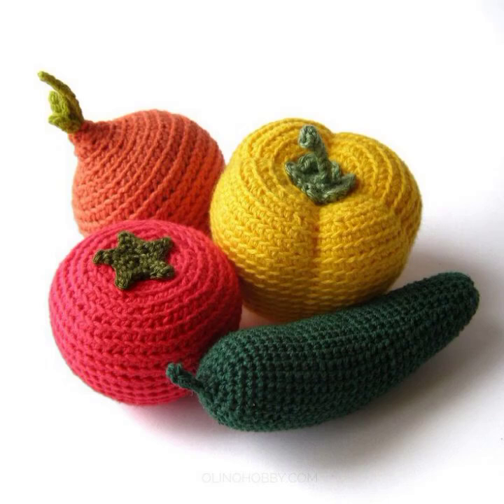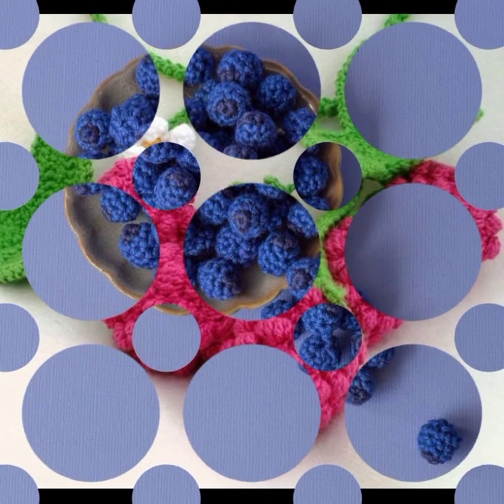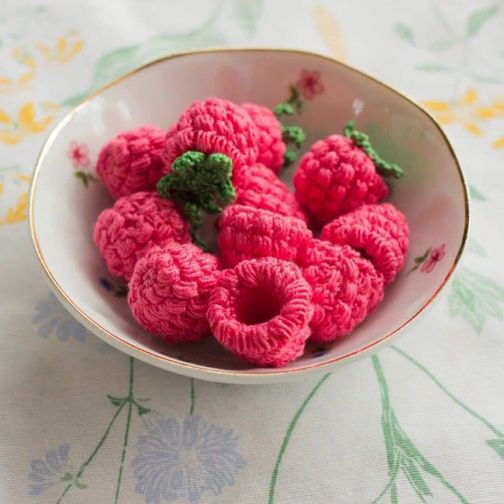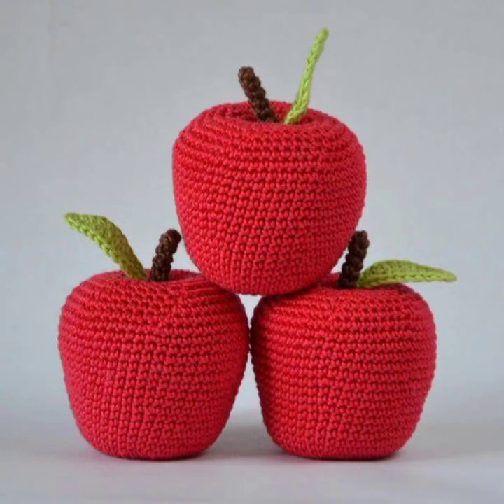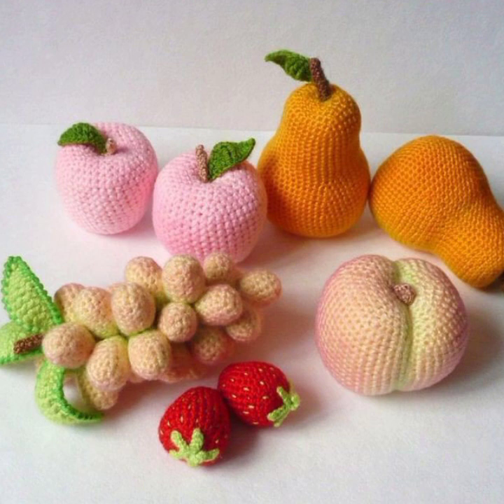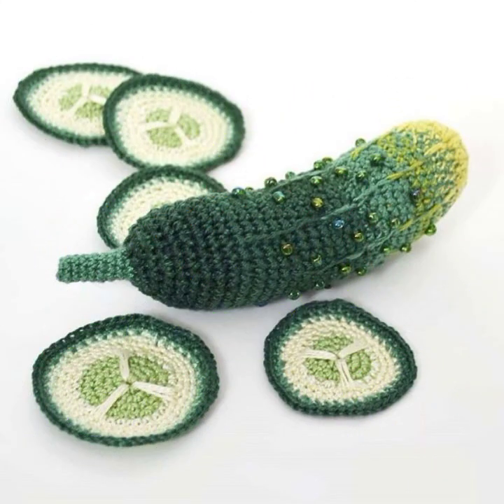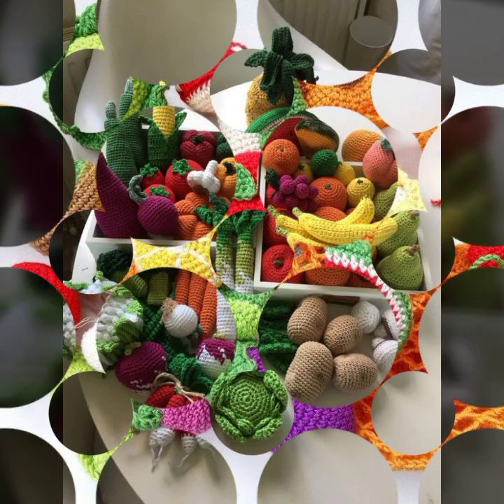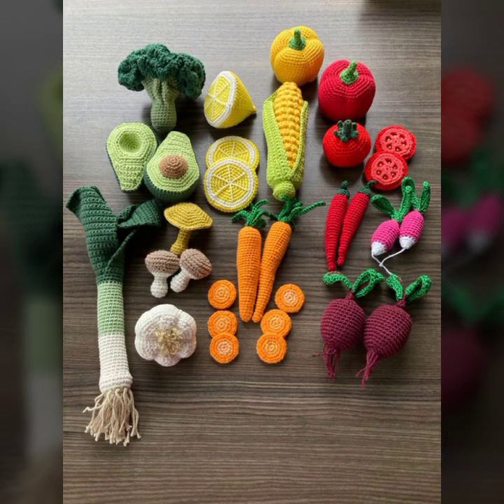Crochet patterns fruit ideas/Knitted fruit &vegetable Amigurumi/vegetables & food crochet pattern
Amigurumi crochet patterns fruit ideas/Amigurumi vegetables & food crochet pattern

Creating crochet food items like vegetables and fruits can be a fun and creative project! You'll need various yarn colors and crochet hooks. To get started, find crochet patterns or tutorials online that match the fruits and vegetables you want to make. Then, follow the instructions to create each item, using different stitch techniques to achieve the desired textures. You can customize the size and details to make them look as realistic or stylized as you like. Enjoy your crochet culinary creations!

Certainly! Here are some simple crochet patterns for common fruits and vegetables:

**Fruits:**
1. **Apple:** Use red yarn and crochet in a spherical shape. Add a small brown stem at the top.
2. **Banana:** Crochet a long, curved shape using yellow yarn. Add a small brown tip.
3. **Strawberry:** Create a red, heart-shaped base. Add green leaves at the top.

**Vegetables:**
1. **Carrot:** Start with orange yarn and crochet a tapered cone shape. Attach some green yarn at the narrow end for the leaves.
2. **Tomato:** Crochet a round, red shape and add a green stem at the top.
3. **Broccoli:** Use green yarn to create multiple small, floret-like shapes on a stalk.

Remember to stuff your crochet items with stuffing material to give them a fuller look. You can also add details like embroidered faces or seeds for a more realistic touch. Feel free to experiment and get creative with colors and shapes to make your crochet food items unique!